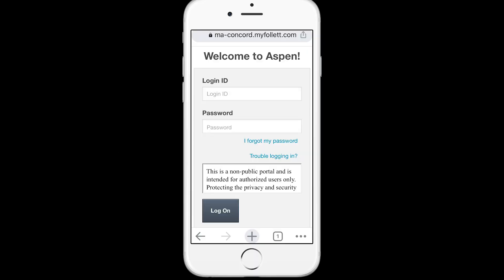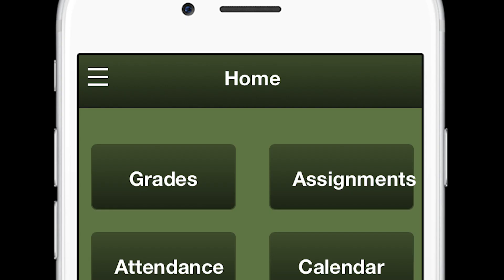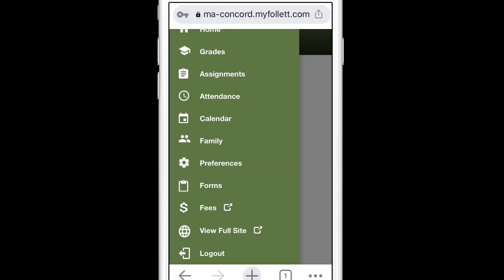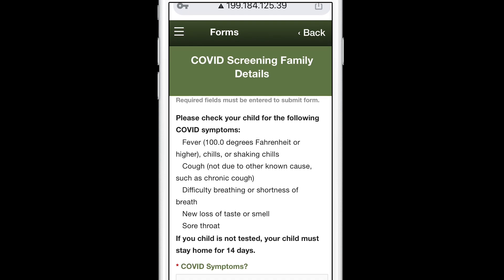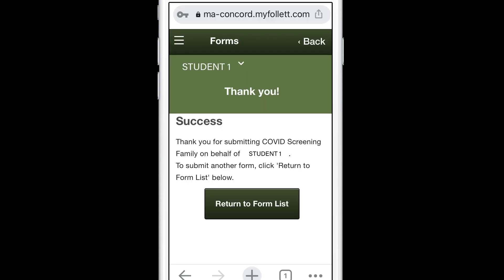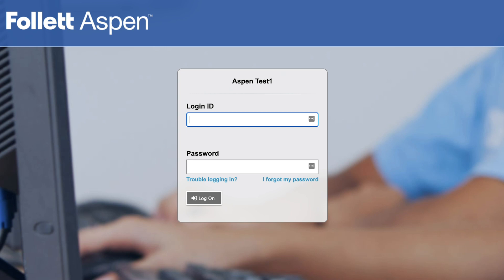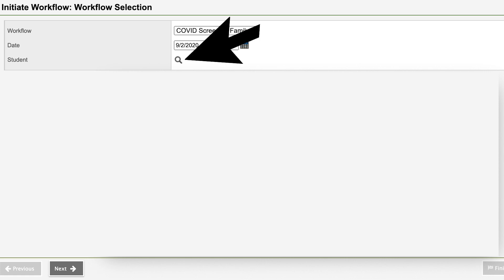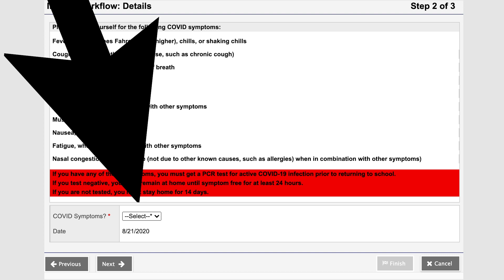Parents COVID Screening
Every person planning to be in our school building must first confirm that they do not have any COVID symptoms.  This confirmation will take place in the morning before every school day. The process is simple to do using a computer browser.

This video is intended for parents and will walk you thru the step you need to take on a computer browser or mobile device.

If you are working on a computer browser.
The first step is to log in to ASPEN. You can find this using

You will see a screen with the date, and you can simply press Next.

On the next screen, you will see a list of symptoms and the actions to take if you have any of these.  Under this list, select Yes or No and then press Next. Some users may need to scroll down or enlarge this window.

On the final screen, you simply press finish to submit your answer.

For caregivers with multiple students please repeat this process for each student.

If you would like to complete the screening on a mobile device Direct your phone to ASPEN.

When you enter Aspin, find the 3 line menu button in the upper lefthand corners and select forms.

Find your student’s name and click the blue circle with the plus sign.
On the next screen, you will see a list of symptoms and the actions to take if you have any of these.  Under this list, select Yes or No and then press Send Form.

You will repeat this process for each student.